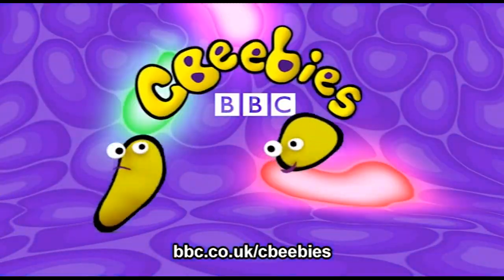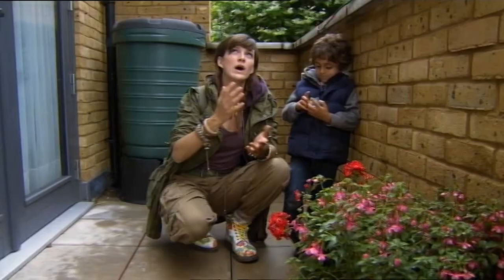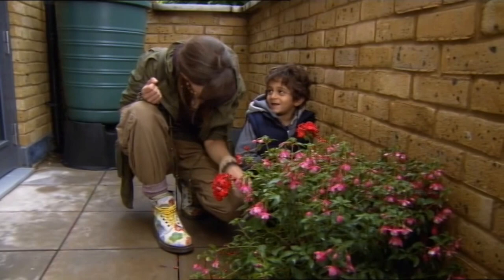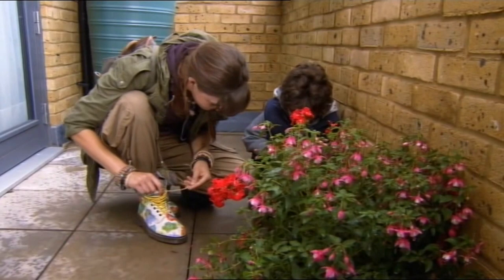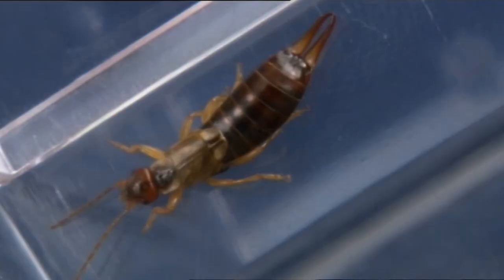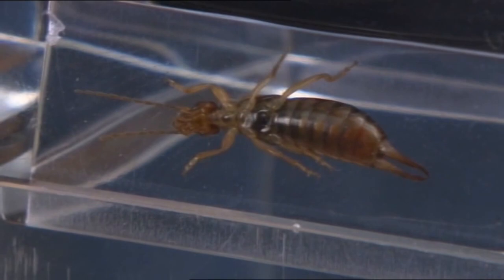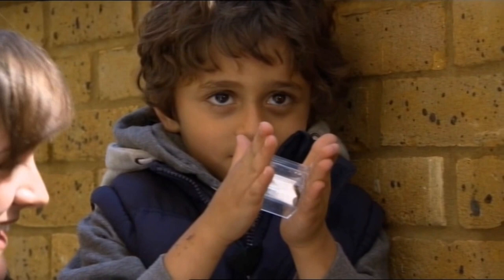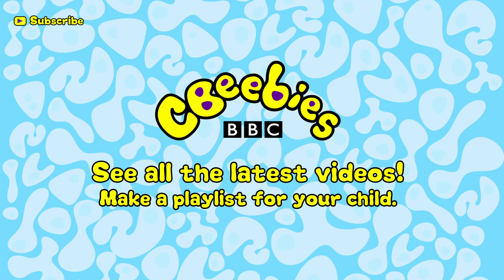CBeebies: Mini Beast Adventure With Jess - Earwigs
CBeebies: Jess hunts for earwigs! to find even more fun games and videos for your pre-schooler in a safe child friendly environment.